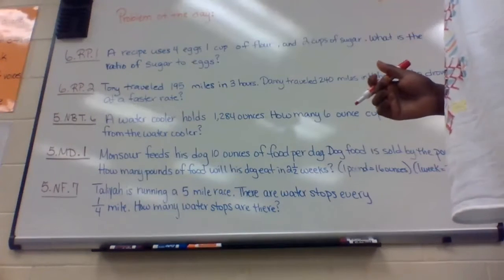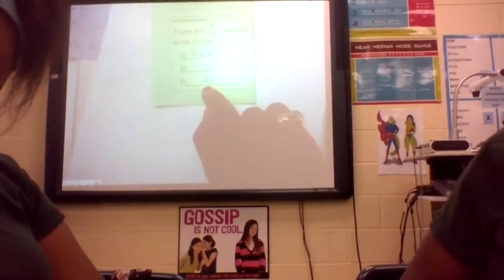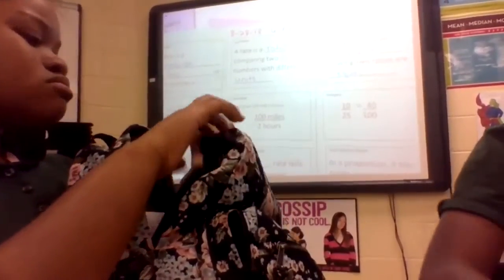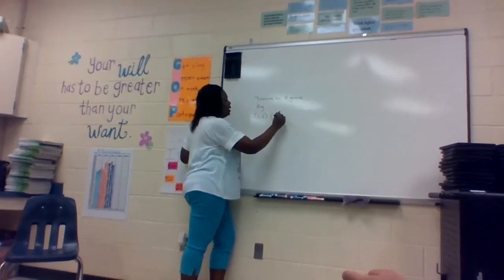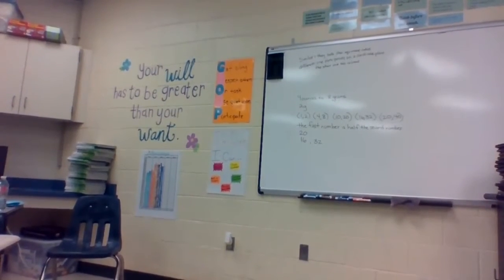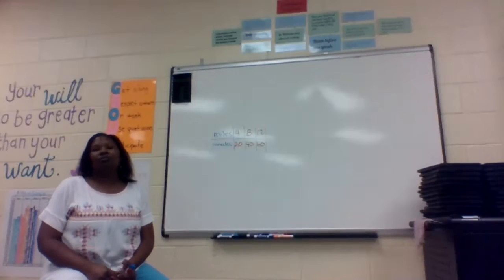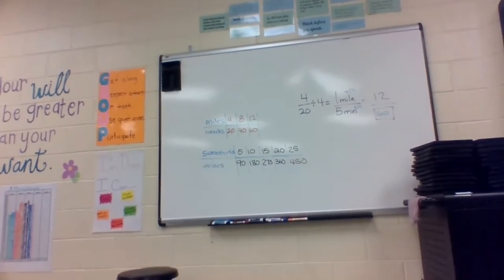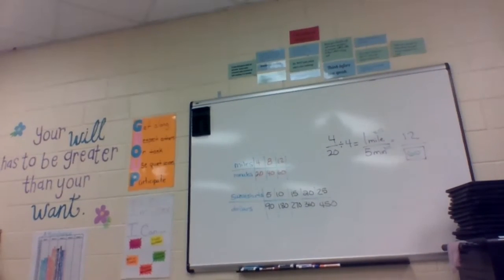math class 8-27-18